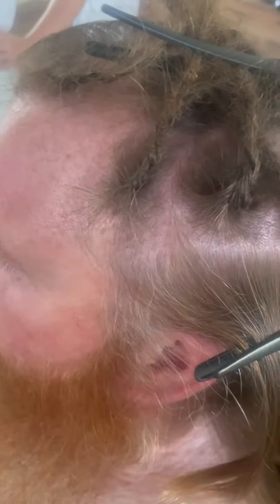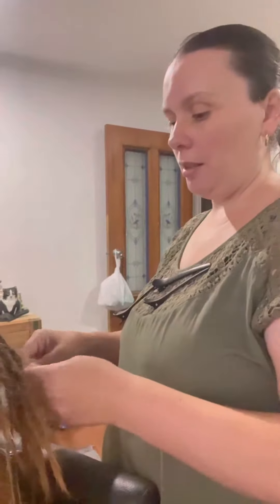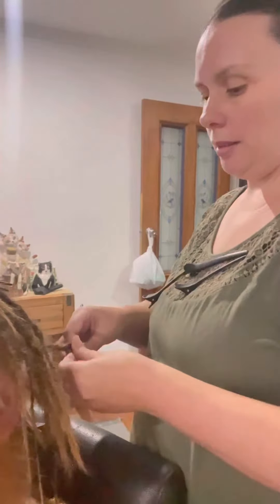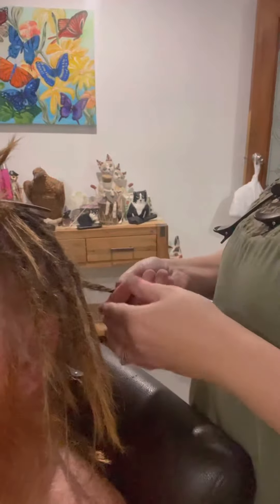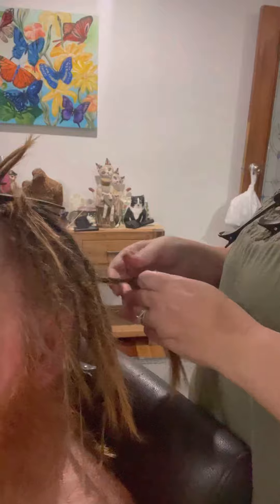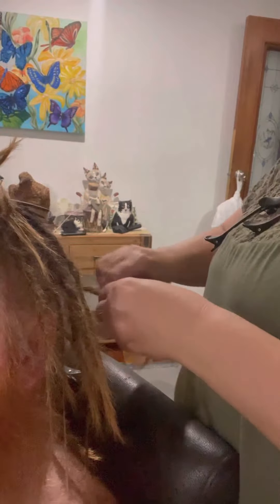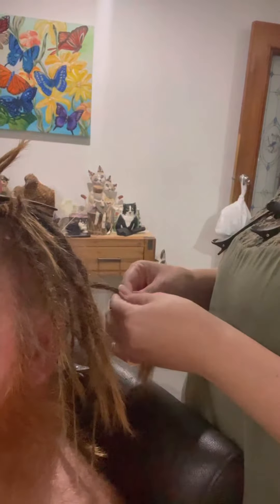How to dreadlock thin hair!! Pt.1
Part one of dreadlocks in thin hair!
Using the twist and rip method!